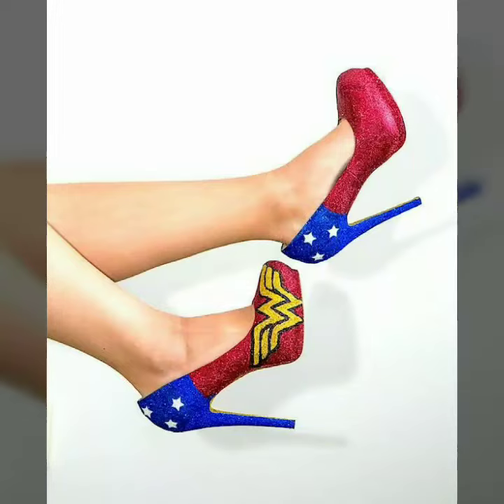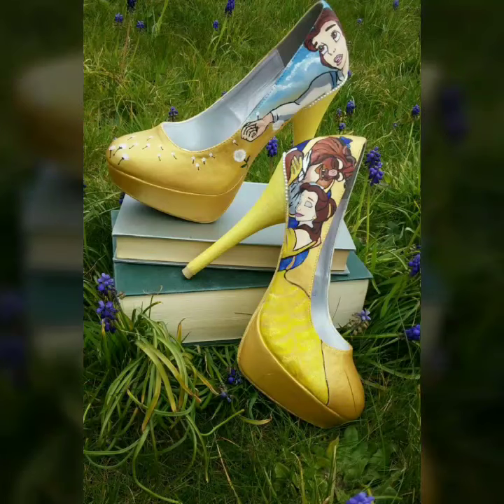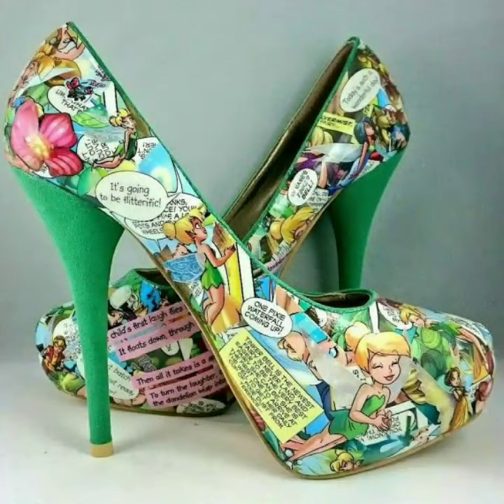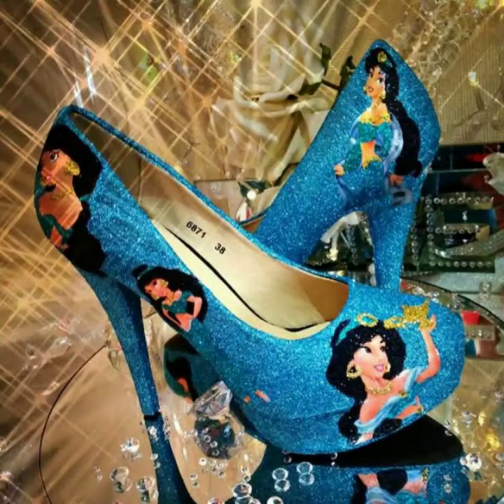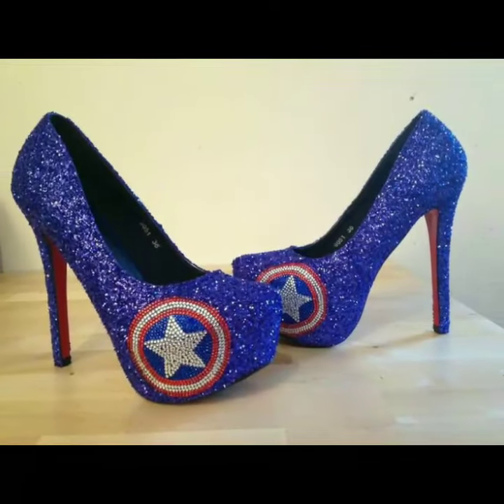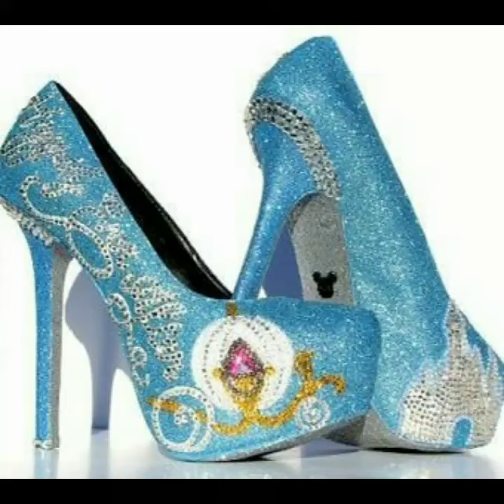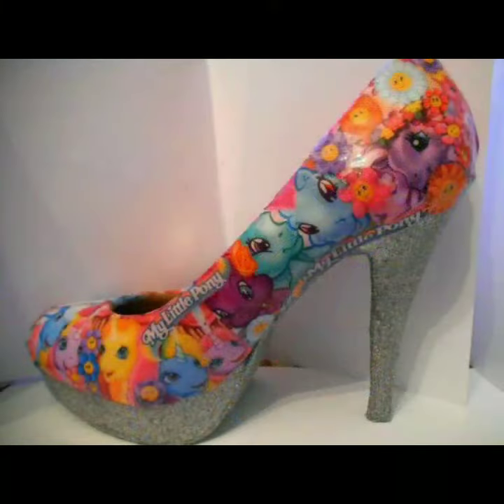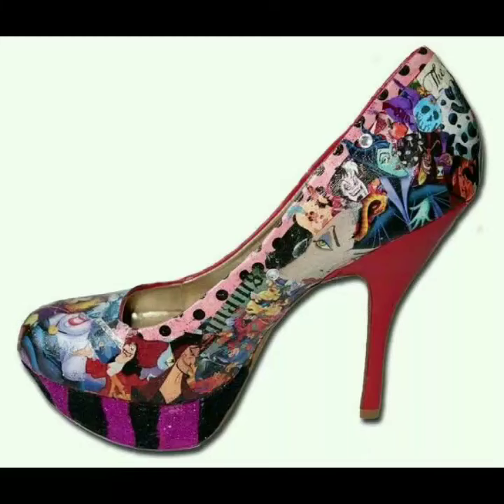designer cartoon character round toe platform double sole shoes for winter parties